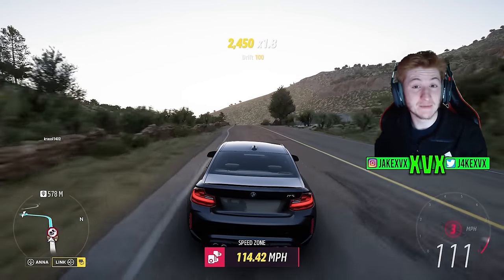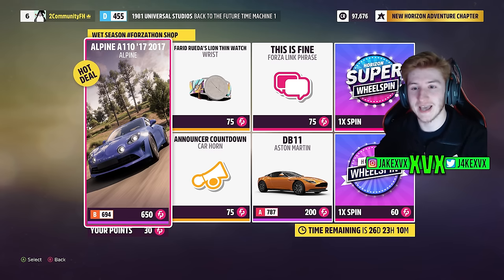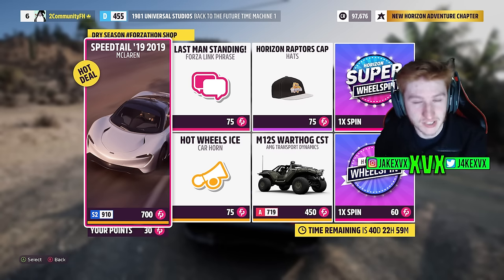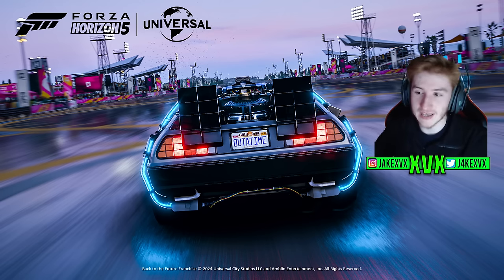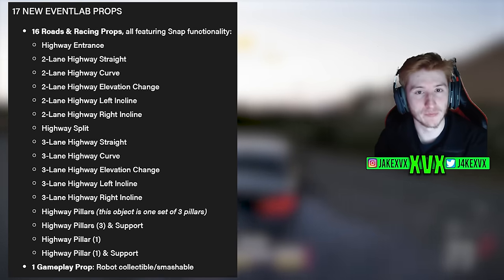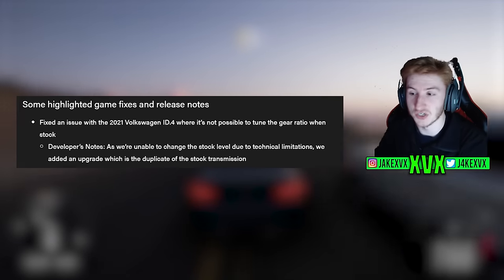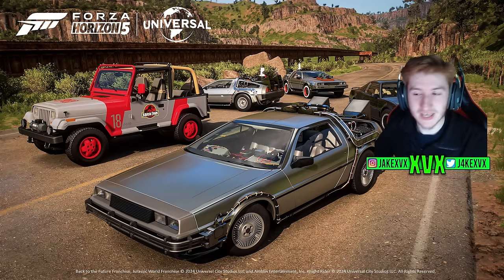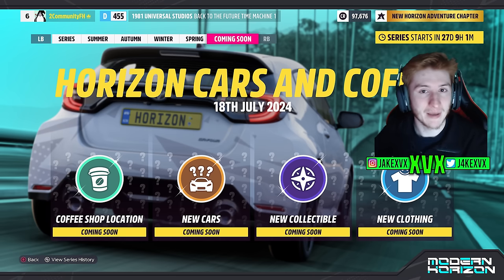Forza Horizon 5 Series 35! 10 New Cars, Back To The Future PACK + More!